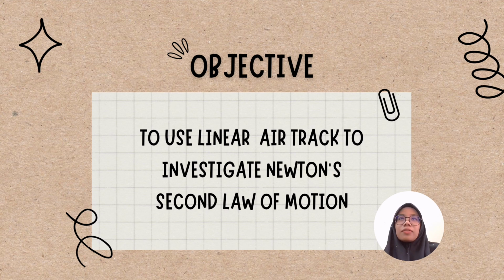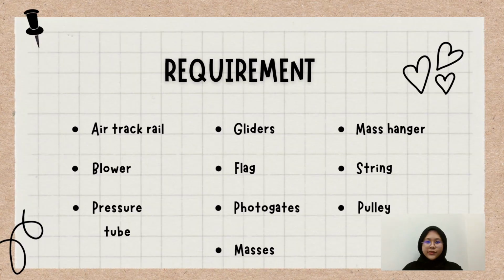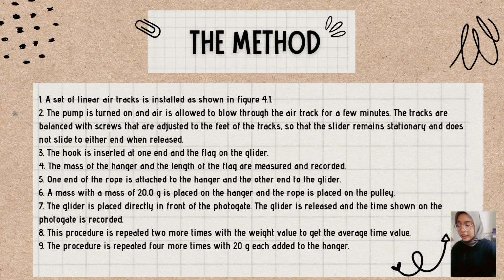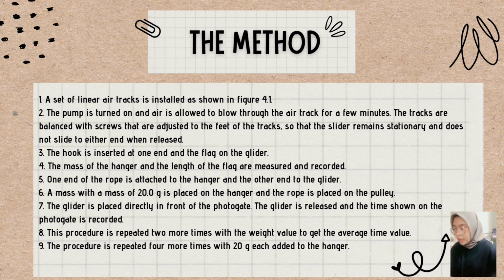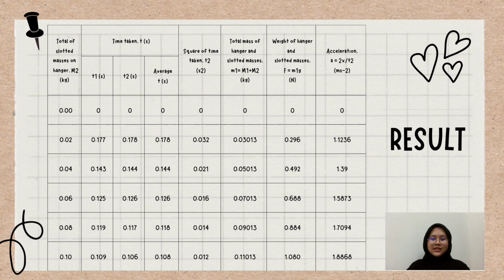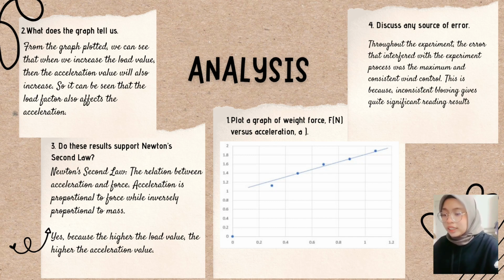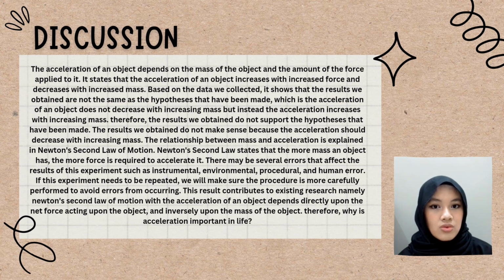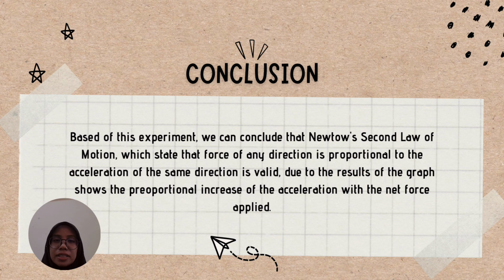VIDEO LABORATORY PRESENTATION - LINEAR MOTION (PHY110)